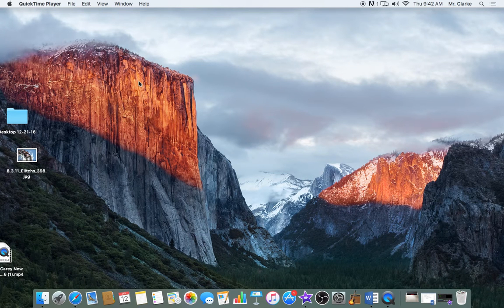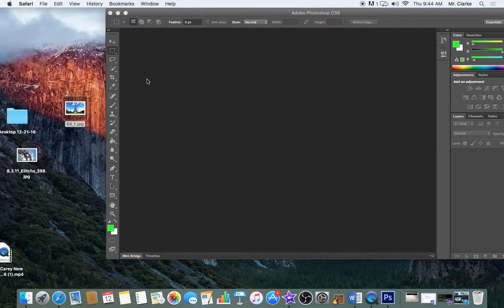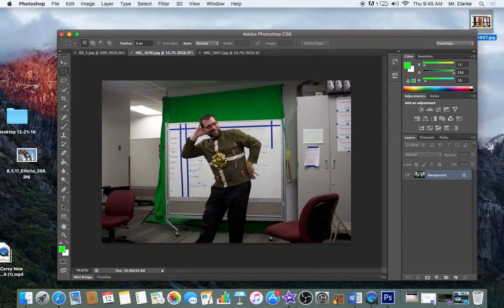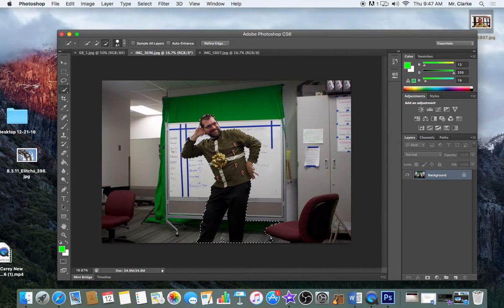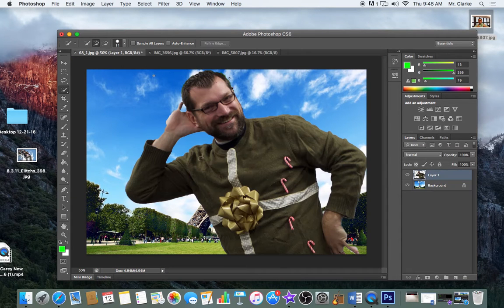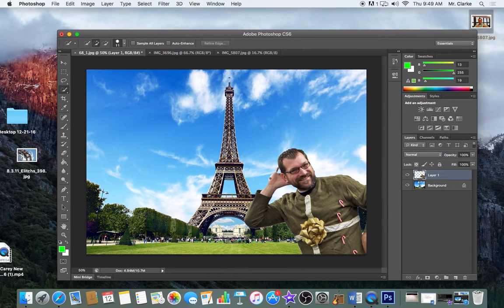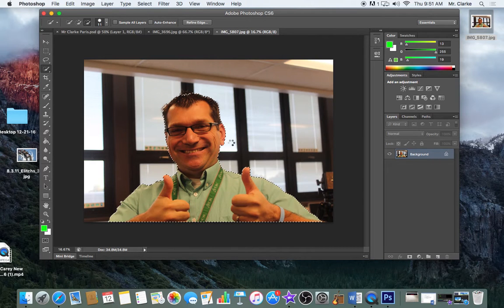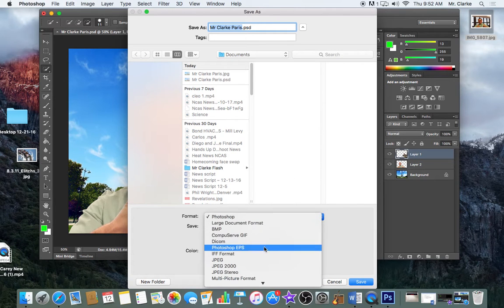Photoshop Superimpose tutorial put yourself in another photo